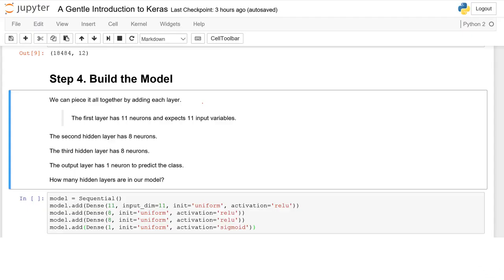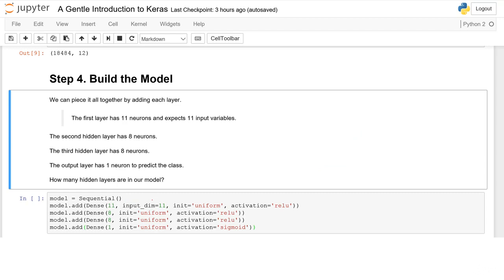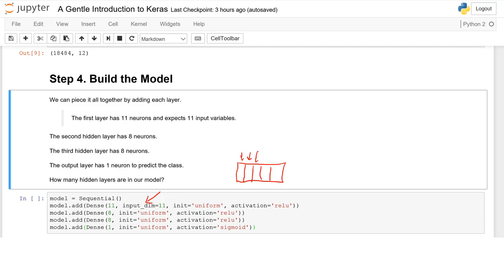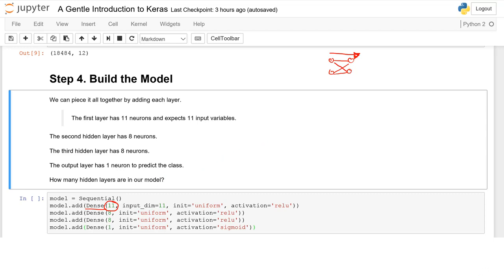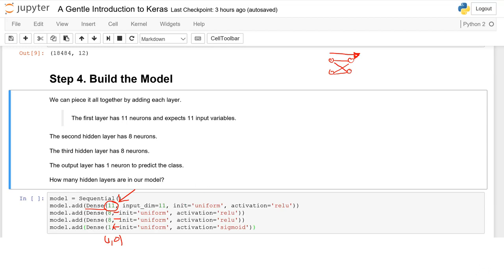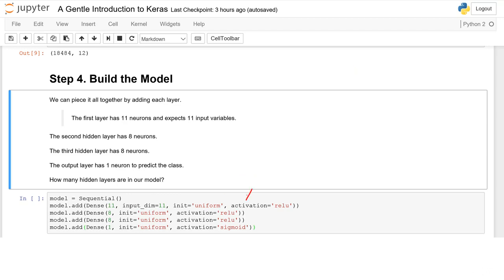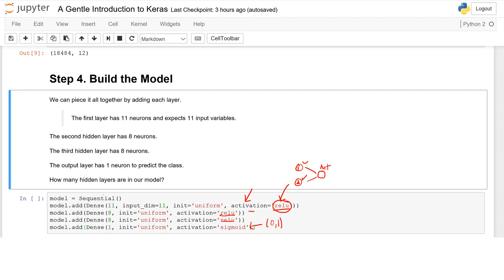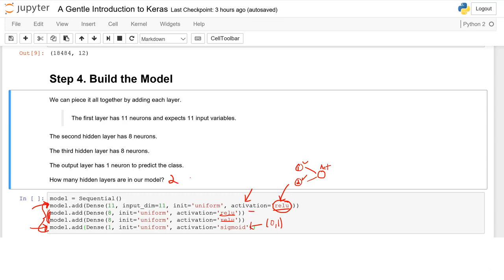4 Building a Keras Neural Network | Defining the Keras Model